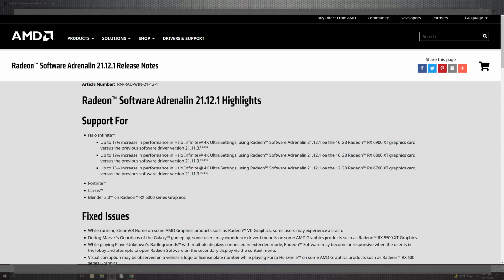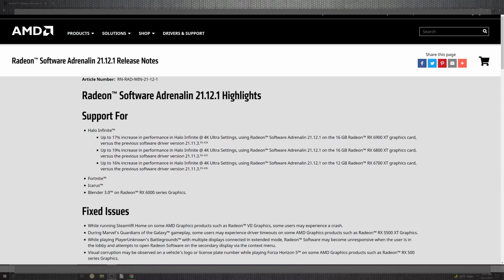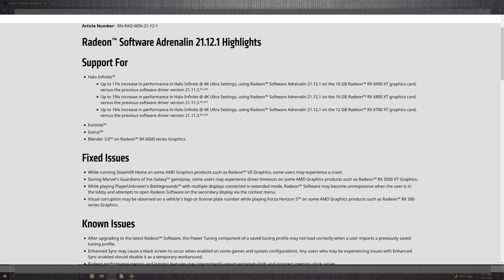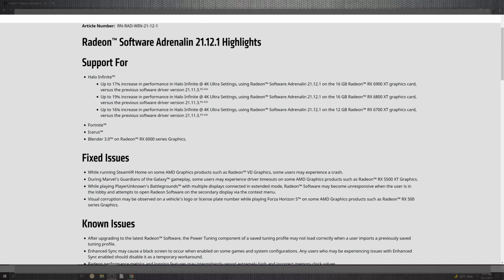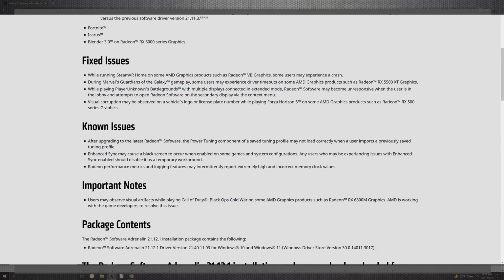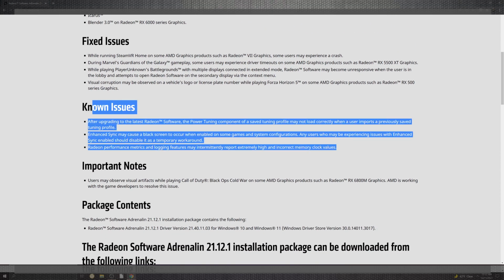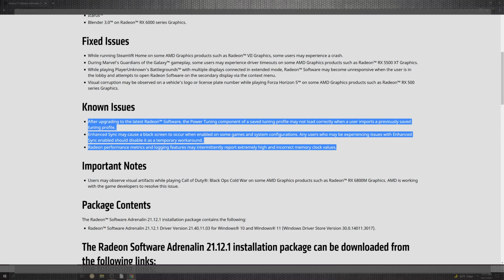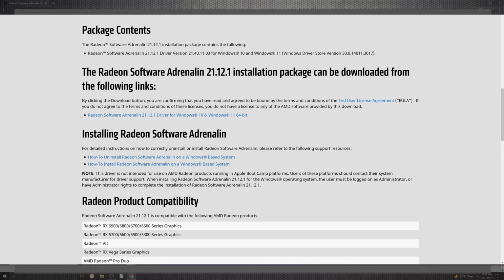New AMD Radeon Software Adrenalin 21.12.1 Update 💻 Gpu News 2021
Today Mac,

Today's Hot topic's

-Is Covering AMD's Radeon Software Adrenalin edition software:

- 21.12.1

 @AMD  great driver work i just wish windows would release a driver that works well with your tech

Linked Below is AMD and enter your gpu and it should pop the driver

Neon Noir:

- Link

Test your Amd Gpu with software Ray Racing Is It Ready??

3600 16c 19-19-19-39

4k live encoder

X264

Cpu:

AMD 2950x

100% Safe
100% Fun

api talk:

Radeon boost
21.12.1
3dmark
amd radeon software 21.12.1 update
benchmark
new adrenalin 21.12.1
new amd
radeon adrenalin
radeon vii
vulkan
zen 2
amd radeon

neon noir
radeon 7 neon noir
gskill
Ray tracing